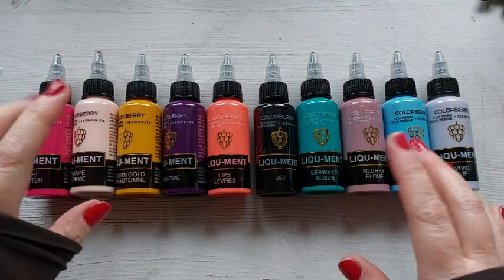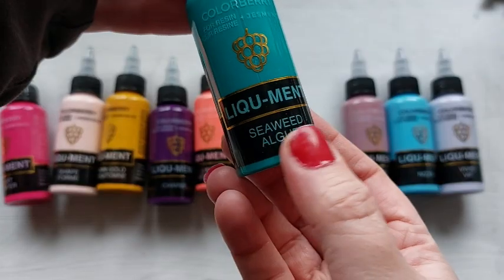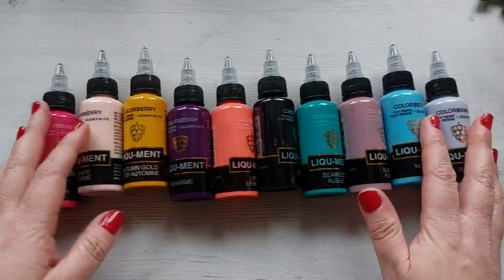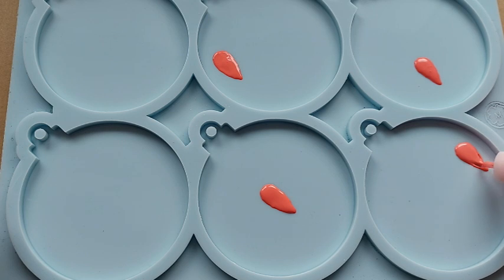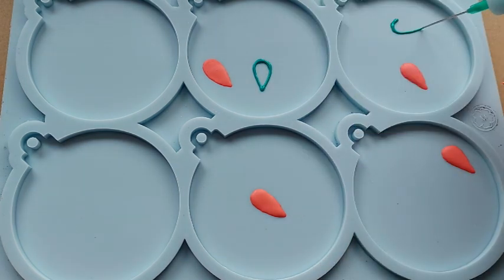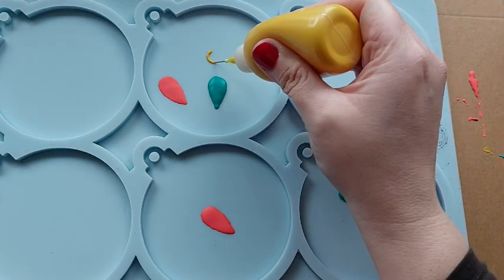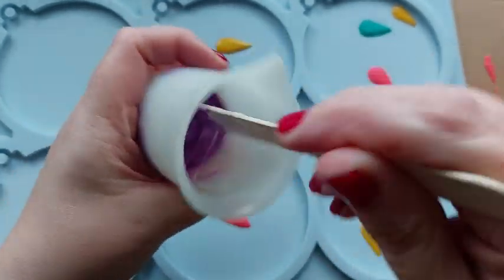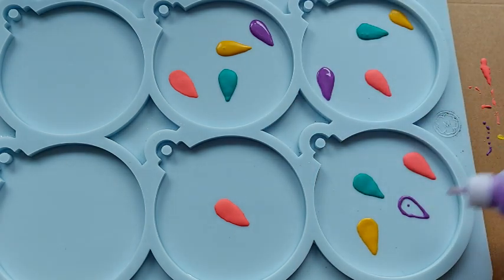Jesmonite Christmas Lights Baubles using the **Brand New** Mrs Colorberry pigments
heyyyy my lovelies, in this video I am so excited to show you these fantastic new colours from Mrs Colorberry. The pigments are called Liqu-ment. I am using my Bauble mould by Molds and Shapes.
Mrs Colorberry sent these to me to try with absolutely no obligation or expectation to promote or do a video. However, I knew I had to share these with you as wow they are incredible. Mrs Colorberry has an amazing Instagram account and of course a website where you can purchase these.
These new Liqu-ment colours will be available from January 2022. I will link Mrs Colorbery's website here but please note these are not yet available. I am so grateful to be able to try them out.

Liqu-ments can be used with Epoxy Resin however, in much smaller quantities as they are water based. Their usage in Epoxy would be similar to that of Acrylic paint.

Use code: ClaireCCmold for Let’s Resin Silicone Moulds and other supplies.

Chameleon Flakes:
Chameleon mica powder:

 All products listed will not cost you anymore than buying the same product outside of the link. However, if you use my link I get support from Amazon for my channel.
Please do your research for these products.